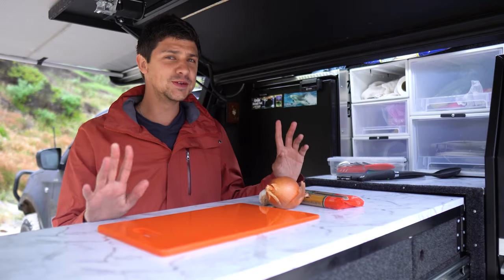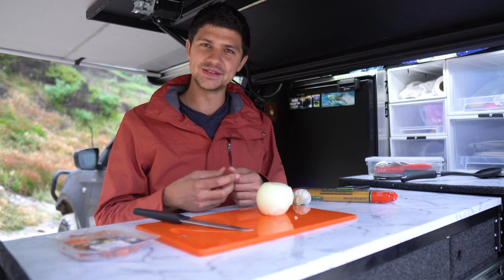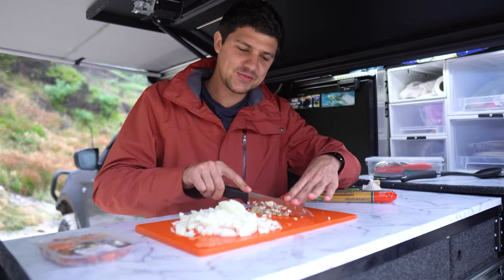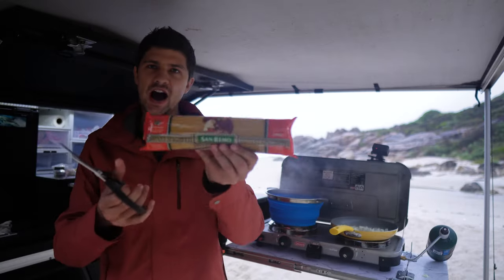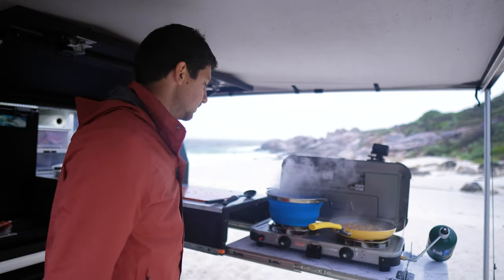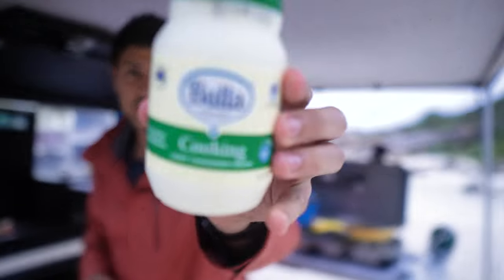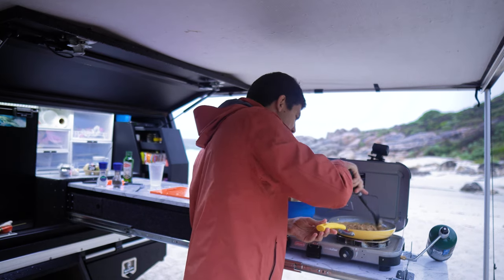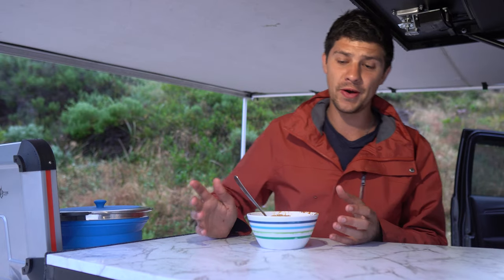Carbonara with a twist! Easy camp cooking idea 😋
Camp cooking on the beach! Join me in the kitchen to cook up a pretty delicious chorizo carbonara.

Ingredients:
• Spaghetti (or pasta of your choice)
• 1 Onion - diced
• 5 Garlic Cloves - diced
• 200g Bacon - diced
• 200g Chorizo Crumb
• 150ml Cooking Cream
• 100g Parmesan Cheese
• 1 Egg

📸 @explorebound on Insta for pics of the setup/camping trips.